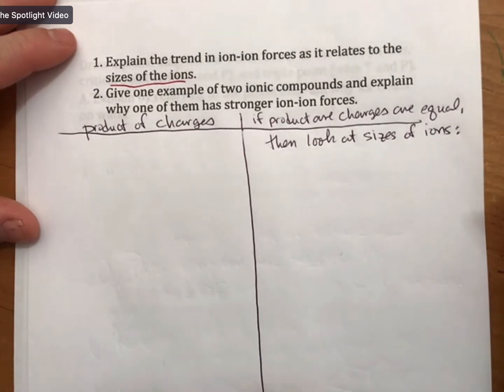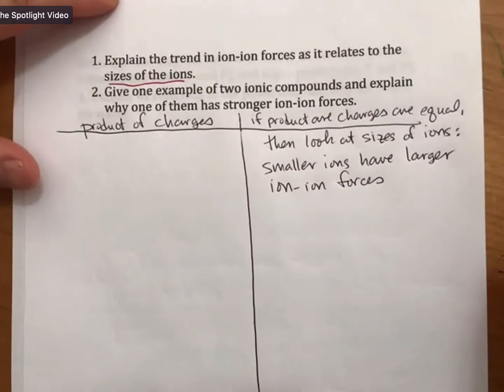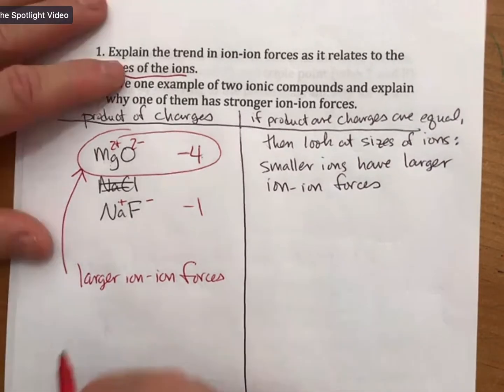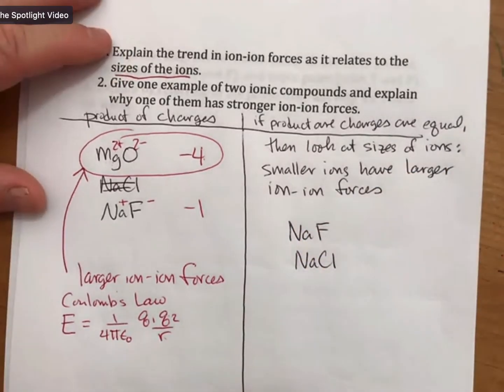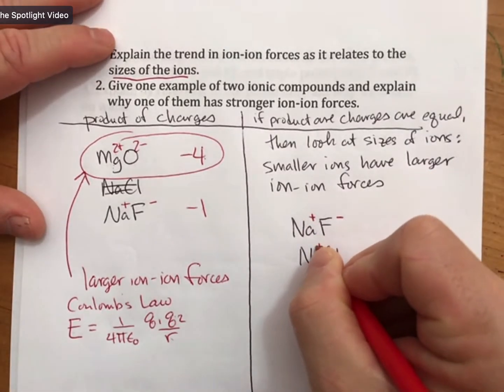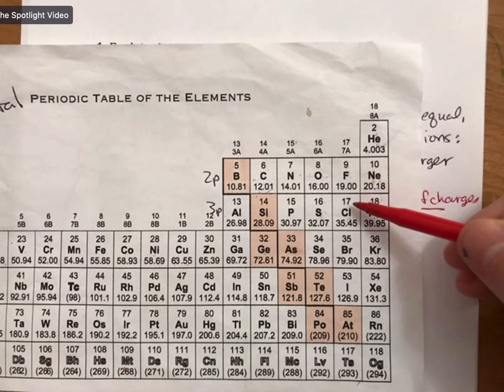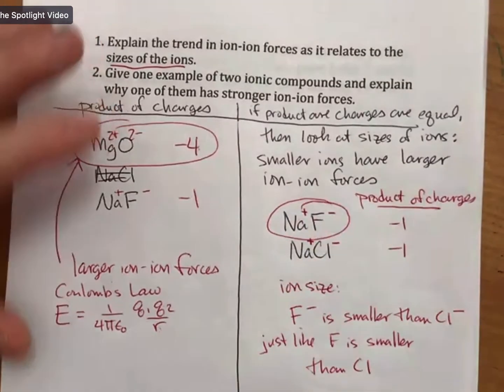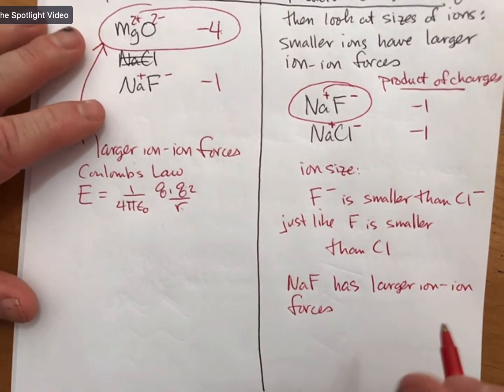HW 10 10